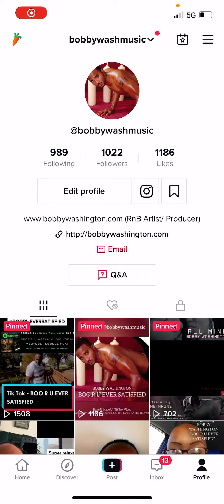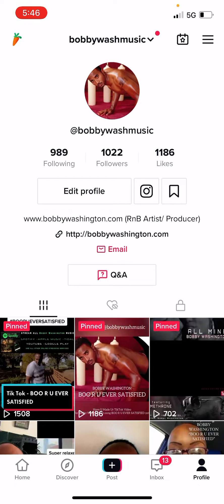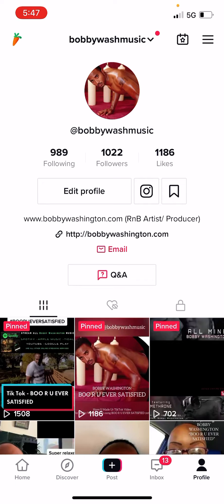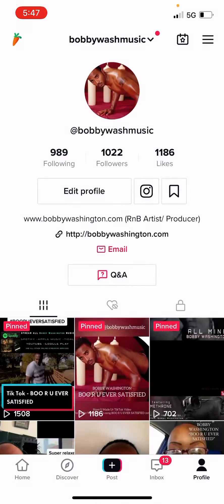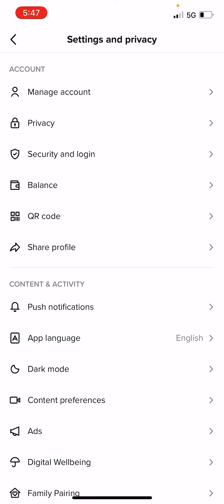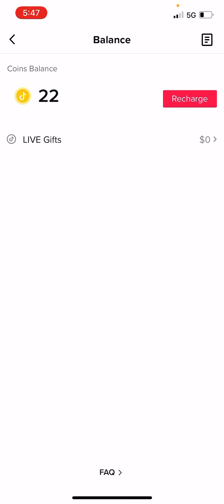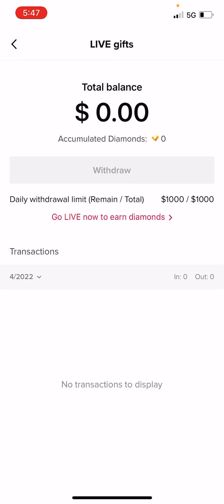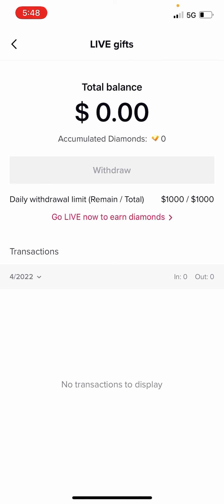How To Connect PayPal To TikTok To Cash In Your Coins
TikTok registered a vast user base in a relatively short period, mostly thanks to the app’s uniqueness and how it helped many people become online stars.

Though initially there was no way to make money in-app aside from sponsorships, TikTok developers introduced “Coins,” a means of supporting creators on the platform.

TikTok had such a big success that it even got Facebook to develop a similar platform. The giant released Reels for Instagram, and it is also working on “Short Videos” on Facebook in some regions of the world.

TikTok coins are pretty much virtual currency. Users can pay creators with coins to express their support and appreciation.

You can convert the coins into real money by withdrawing them, but there are a few restrictions imposed by TikTok when it comes to withdrawing coins.

The main downside to withdrawing coins is that you can’t withdraw them straight to your bank account. Therefore, you have to connect your PayPal account to TikTok, which is quite simple.

Launch TikTok, go to your profile by tapping the “Me” tab.
Tap the three dots from the top right corner and navigate to “Balance.”
You can now see the number of coins you currently own on TikTok. Tap “Live Gifts” below it, and on the next page, tap the “Withdraw” button from the bottom side.
Select the amount you want to withdraw.
When the app requests your PayPal ID, you can paste the link you copied from the PayPal app earlier.
There are a few considerations, however. The app will only let you withdraw if your account has at least $100 in it.

Additionally, you can’t withdraw more than $1,000 from TikTok each day, but that shouldn’t be a problem unless you are really popular and made many coins.

There are no fees from TikTok to transfer coins, but PayPal has some fees that vary according to your location.

The detailed fee system of PayPal is available on their official website.